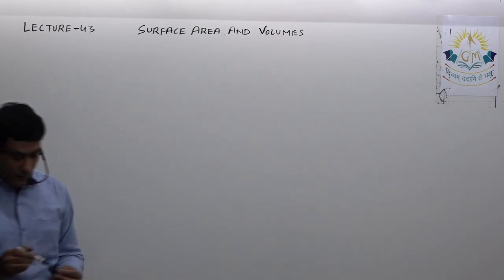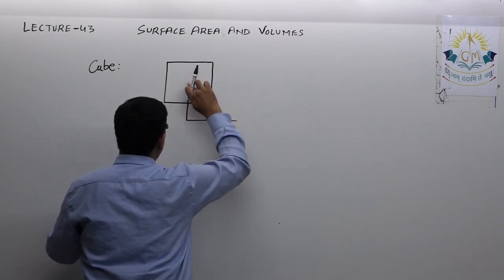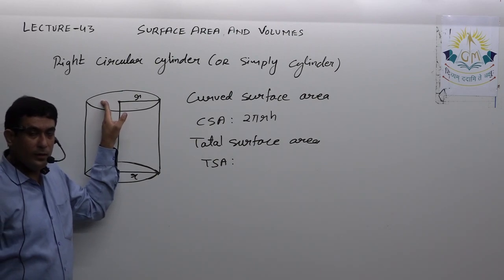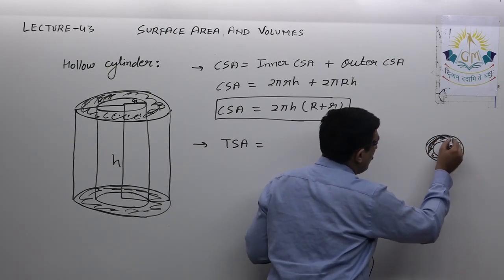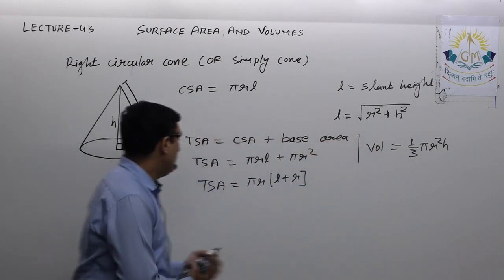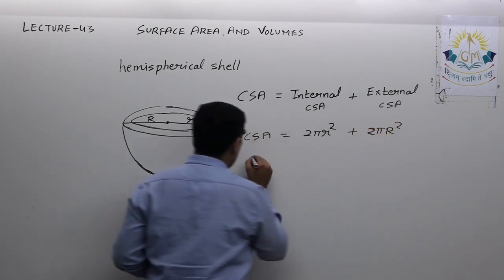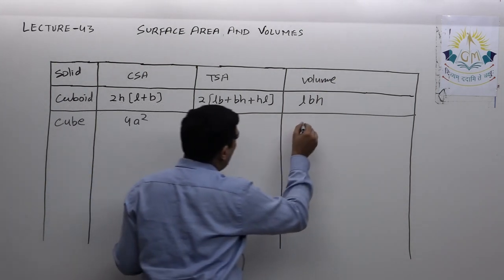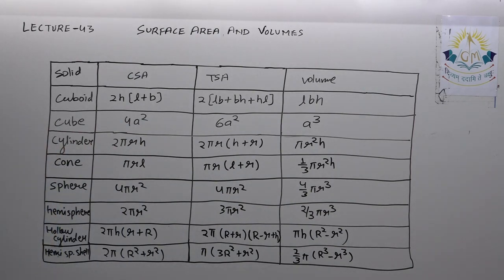10th Maths Lecture 43 Surface area and volumes